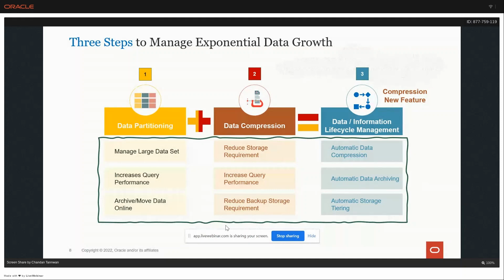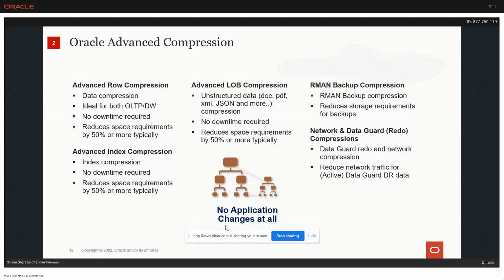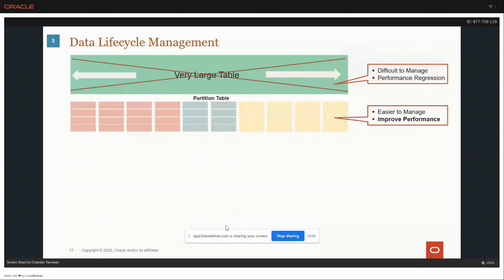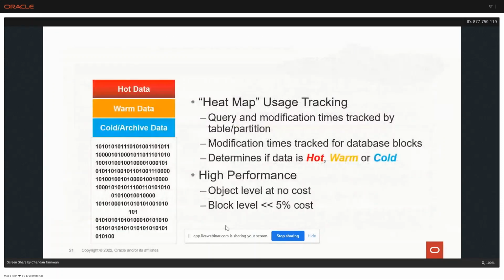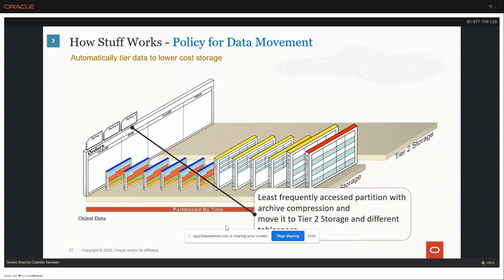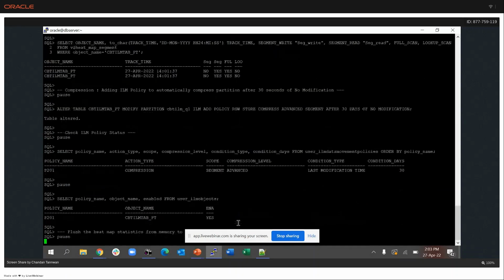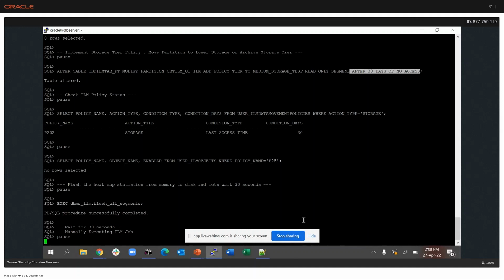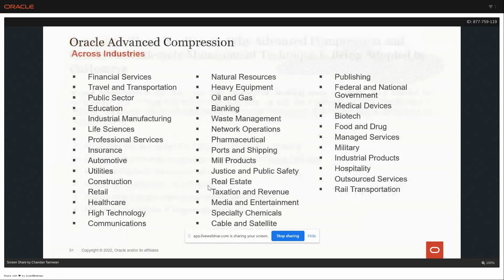Information Life Cycle Management : Manage Exponential Data Growth (Live Demo) by Chandan Tanwani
The exponential increase of data volumes puts enterprise IT infrastructures under pressure in cost, performance, scalability, and manageability. The regulatory requirements are changing, like how and why data are retained. Many organizations are now required to maintain and control more information for a more extended period. Information Lifecycle Management (ILM) is applying policies for the effective management of information throughout its useful life. Oracle's Advanced Compression and Data Partitioning help organizations to deploy ILM policy. The benefits include improving enterprise application's performance, reducing infrastructure cost, providing governance, risk, and compliance framework for enterprise data.

In this session I will cover in-depth of advance compression and database performance benefits. I will also discuss Automatic Data Optimization and Heat Map to define policies, move data to different storage tires with Live Demo.